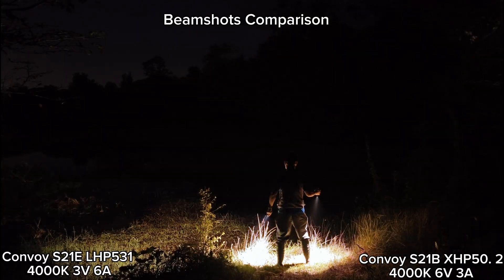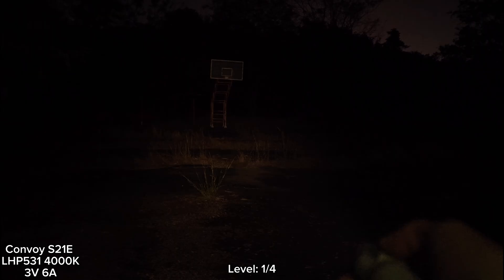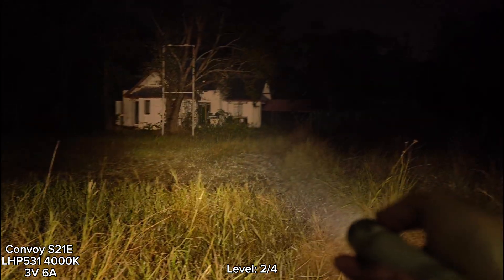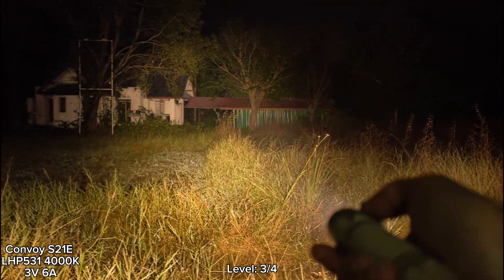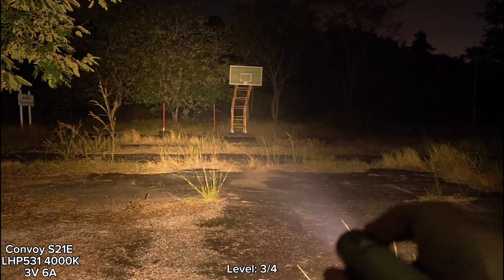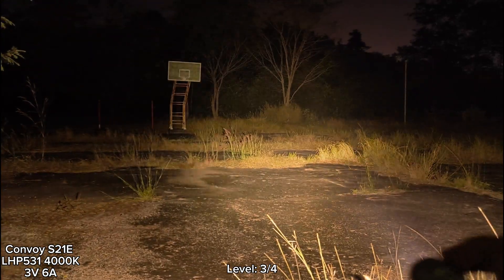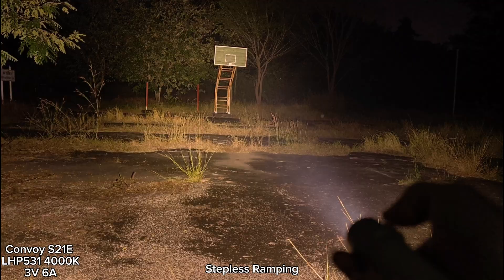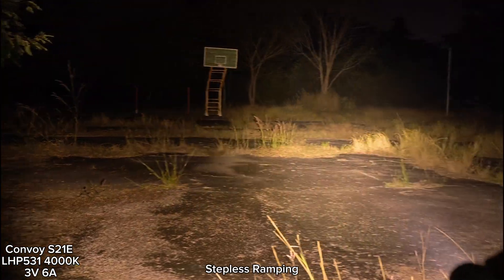Convoy S21E LHP531 4000K 3V 6A & Beamshots Comparison vs S21B XHP50. 2 4000K 6V 3A